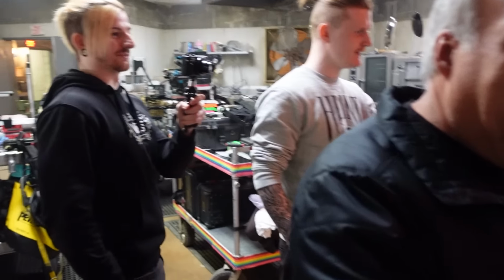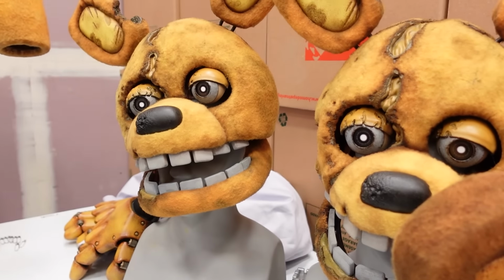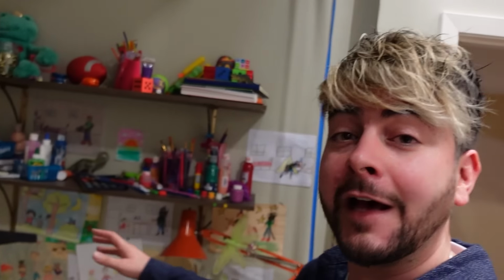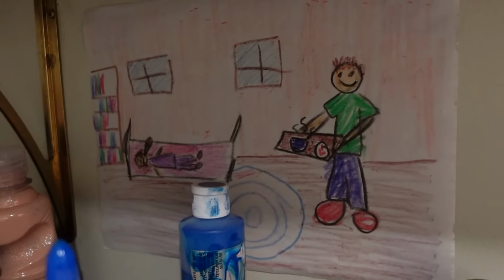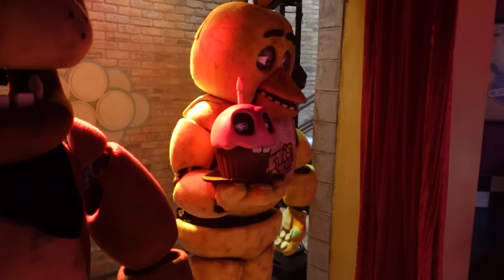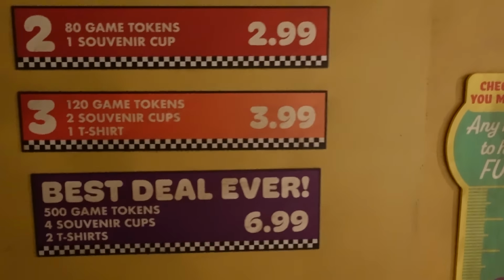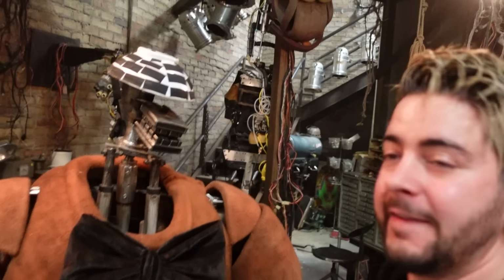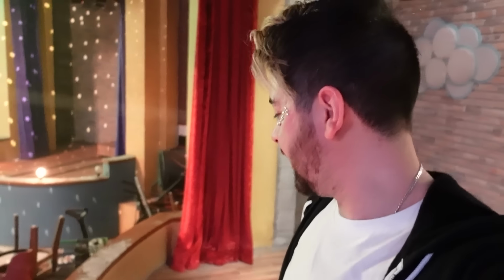WEARING the SPRING BONNIE SUIT! (EXCLUSIVE FNAF Movie Vlog)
FNAF MOVIE has dropped and it's time to find all the Five Nights at Freddy's SECRETS!!

Razzbowski does not own the rights to FNAF Security Breach. Enjoy this FNAF